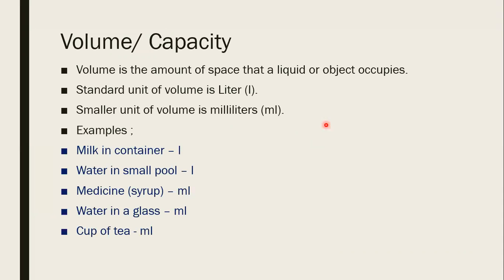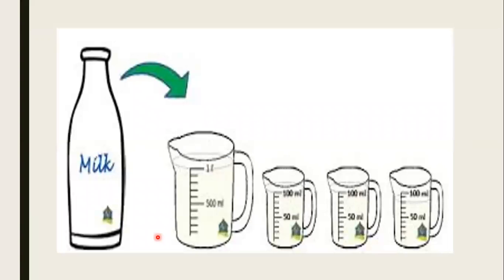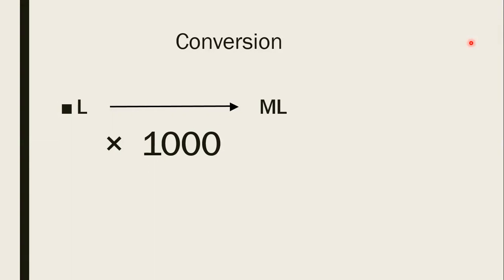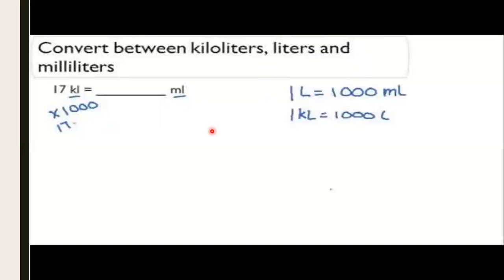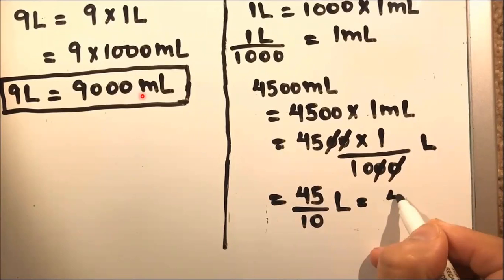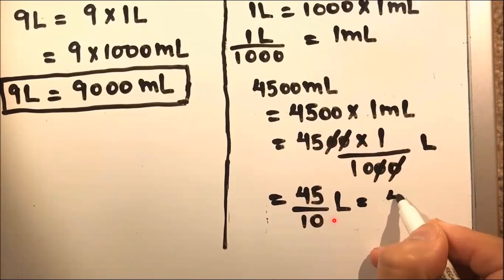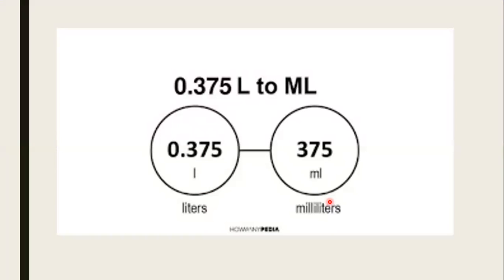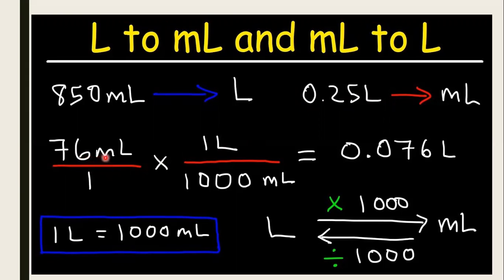volume or capacity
easiest way to learn about volume and solution of volume